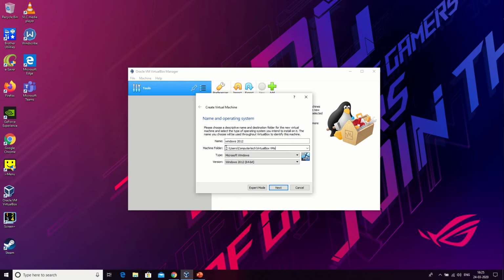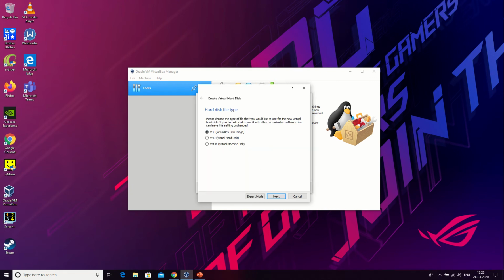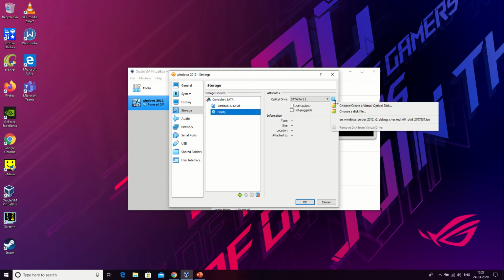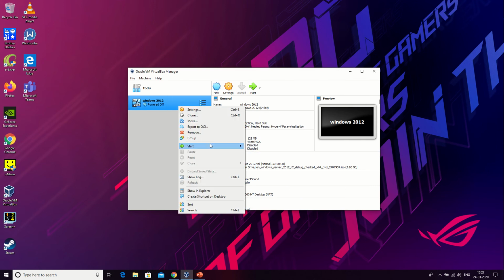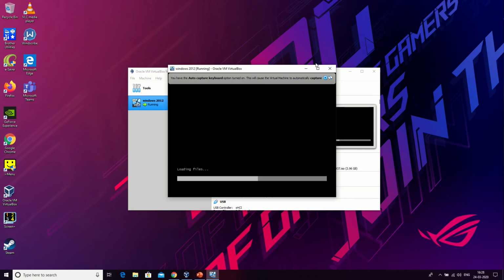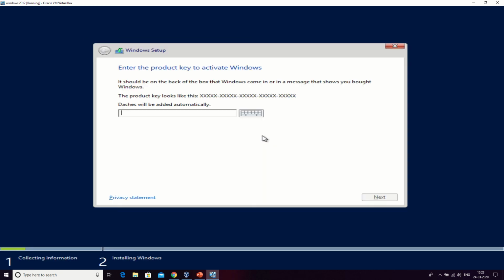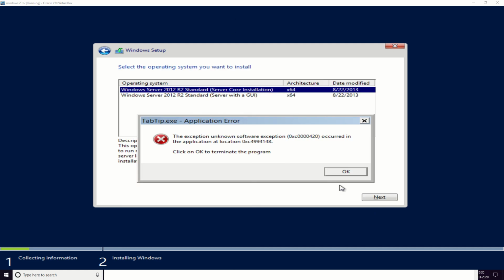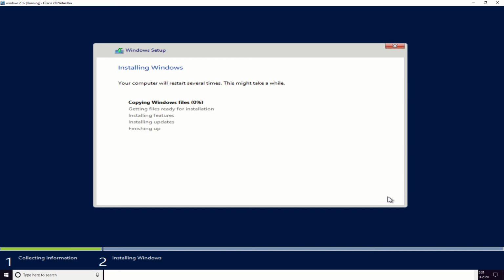Installation of windows server on virtual box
How to install windows server 2012 on virtual box. This process can be used to install any OS on virtual box.